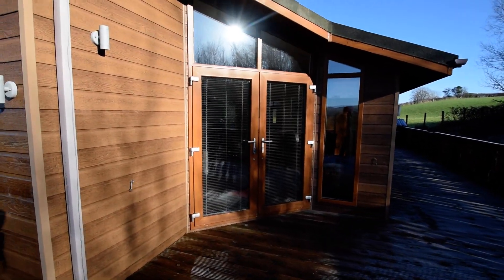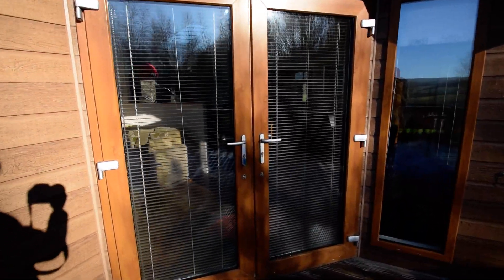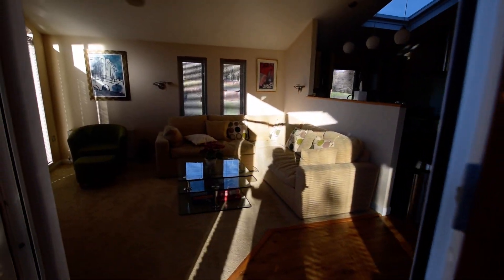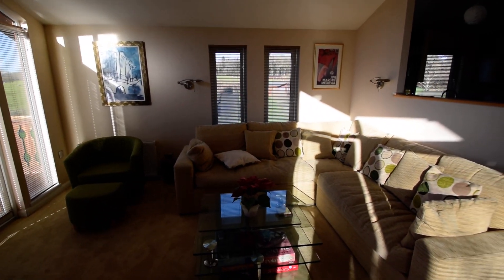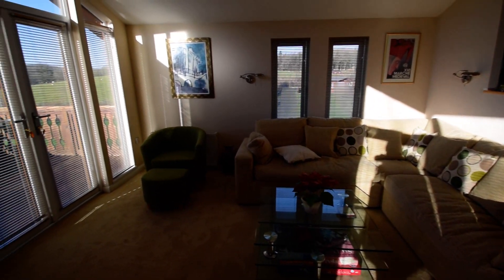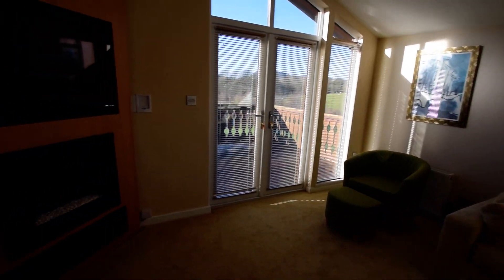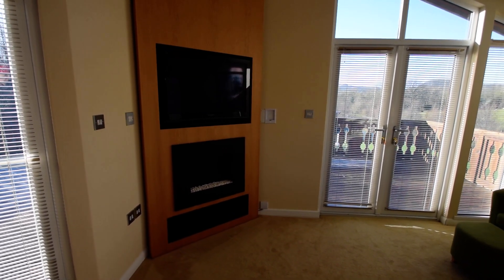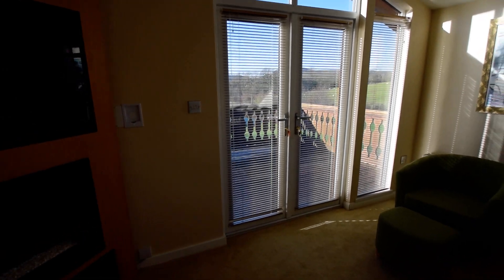WD21 Wessex Deckhouse at Dolgead Hall